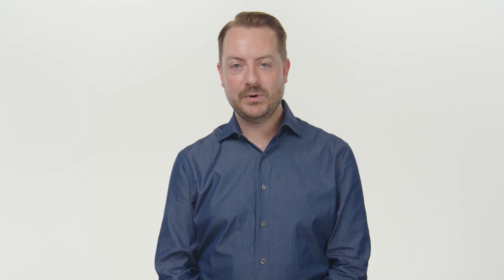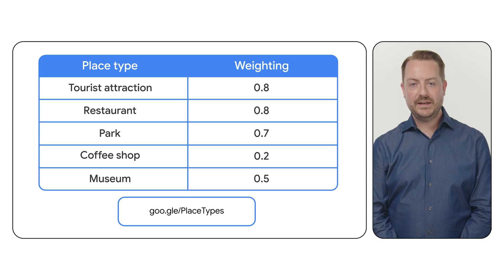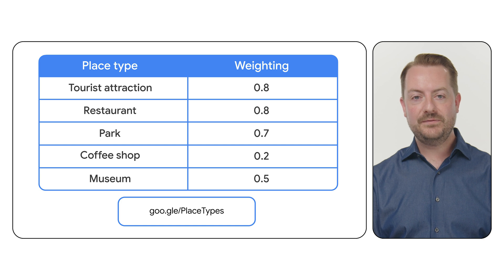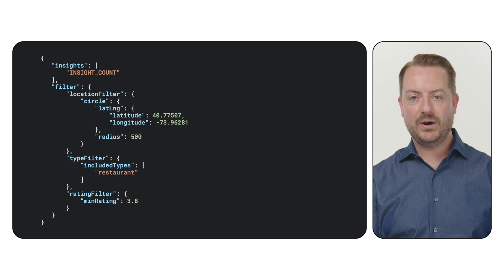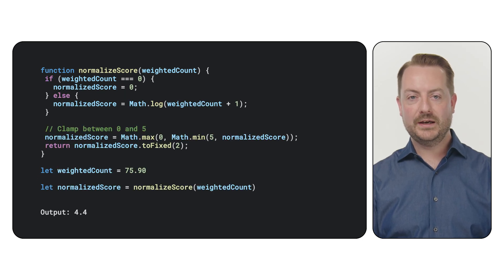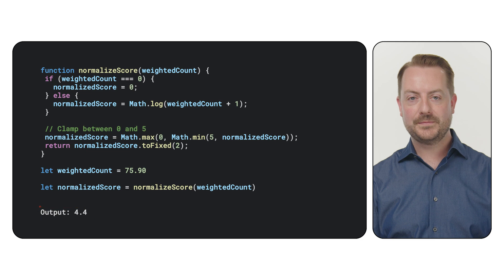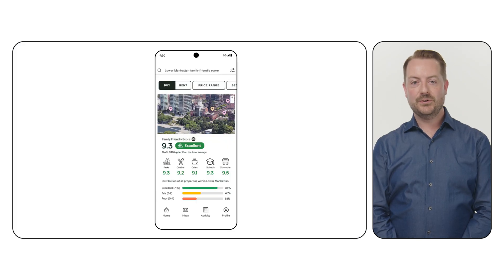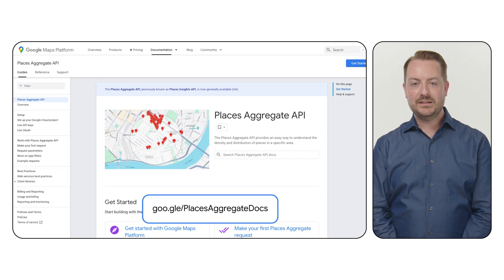How to create location score with the Places Aggregate API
Discover how to build custom location scores with the Places Aggregate API, making it simpler for users to find the perfect spot. In this video, we'll guide you through selecting place types, assigning weights, and making API calls. Plus, learn how to generate scores using algorithms or the Gemini API for a more sophisticated approach.

Chapters:
0:00 - Intro
0:28 - Diving into the Places Aggregate API
0:34 - Instantly quantify what an area Is really like
1:03 - Building a custom location score
1:19 - Deciding what matters for your score
1:38 - Places API for Scoring
1:45 - Assigning weights to each type
2:02 - Getting the data to calculate the score
2:37 - Filters
3:00 - Calculating the score
3:23 - Normalize it
3:53 - Seeking a more sophisticated and nuance score?
4:03 - Leverage the Gemini API
5:05 - Finally, once you have generated your scores, the next step is to display them
5:27 - Build your own custom score

Speaker: Henrik Valve
Products Mentioned:  Google Maps Platform